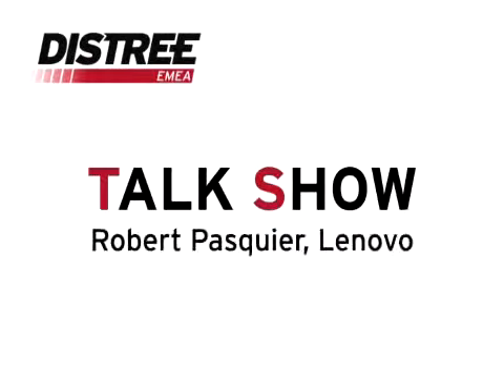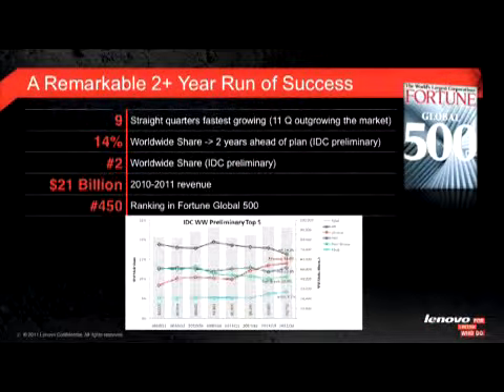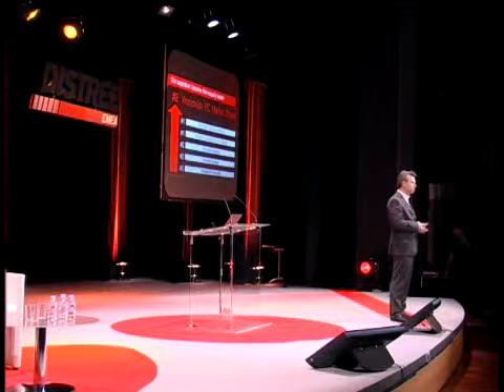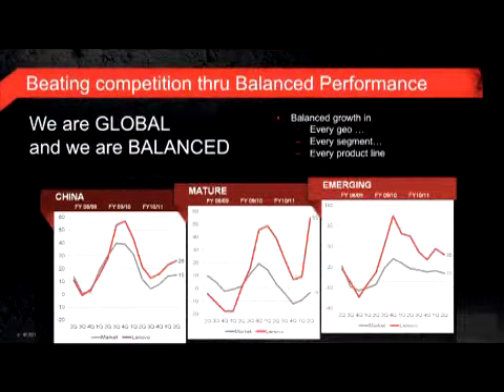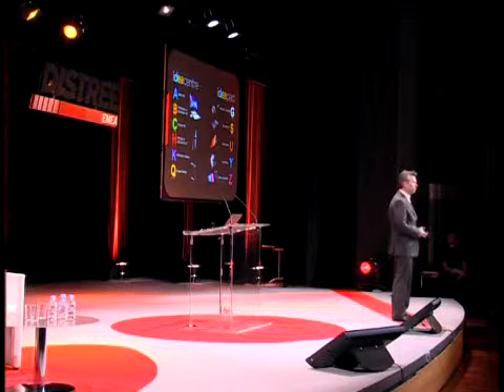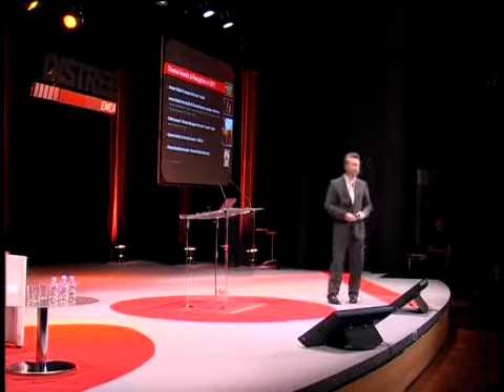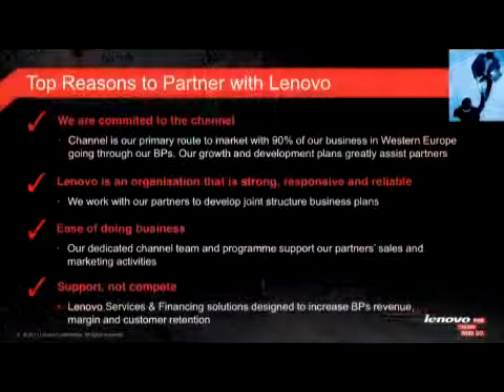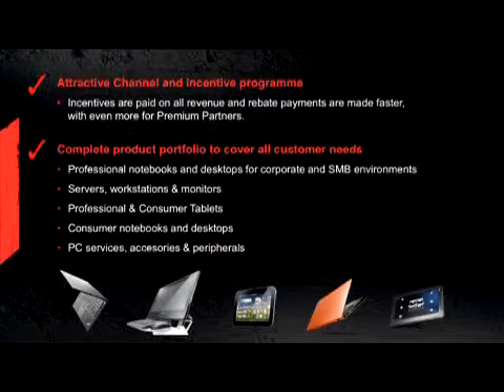Live@DISTREE EMEA 2012: Robert Pasquier, Lenovo